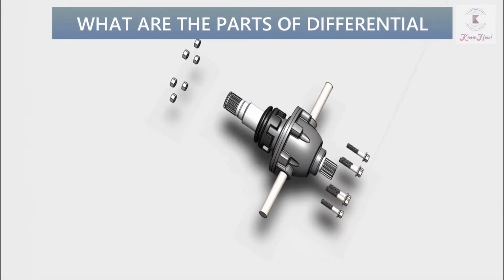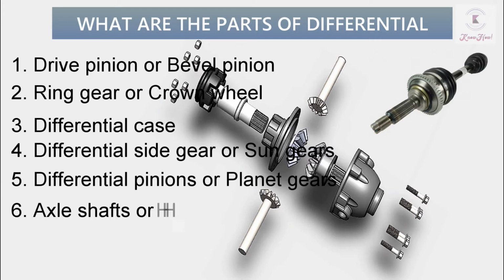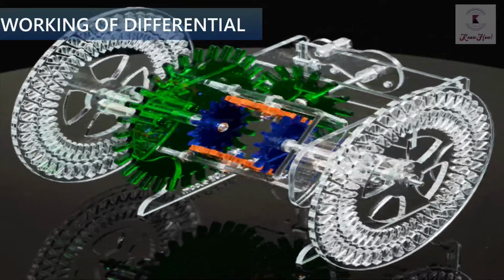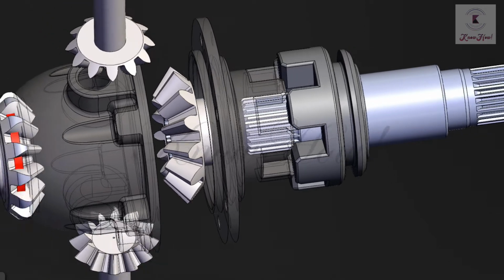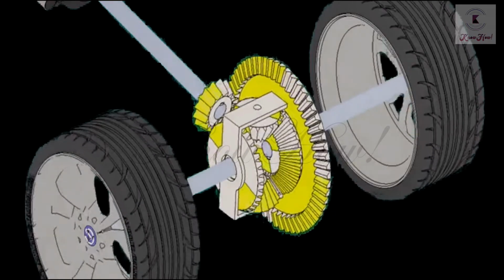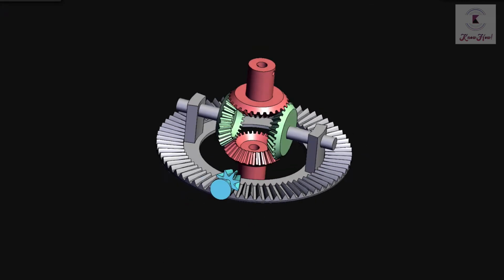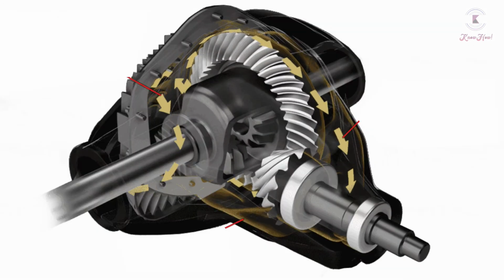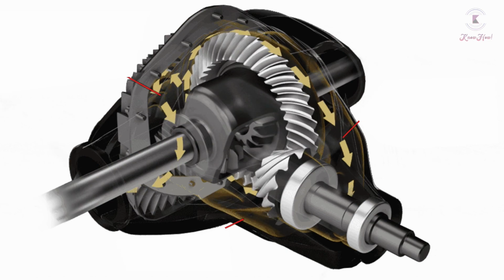Differential | How does it works?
In this video differential basics are discussed. WHAT IS A DIFFERENTIAL? What Is Need of Differential? What are the Parts of Differential? What is the working of Differential? and Construction of Differential.